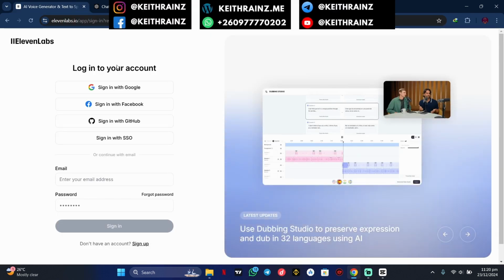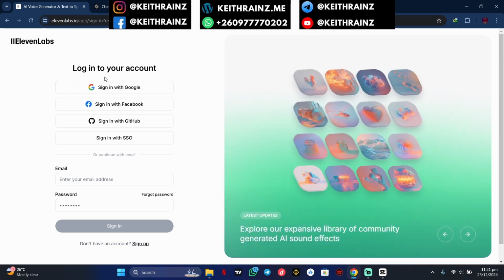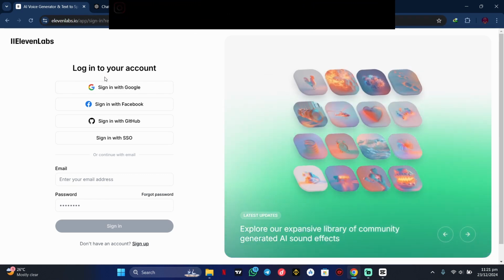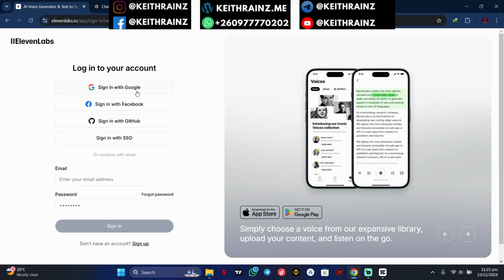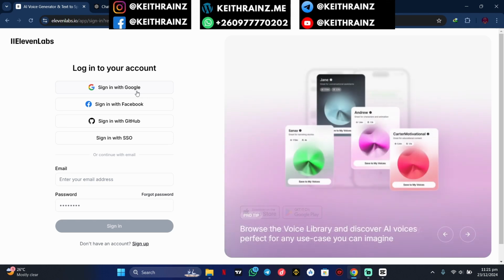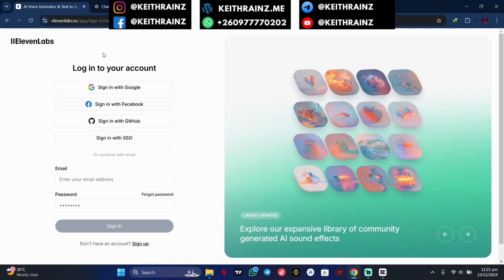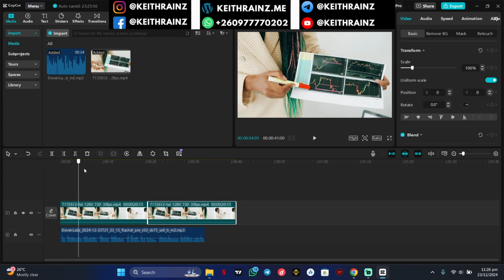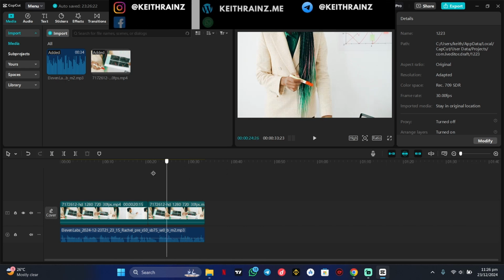How to create faceless videos for free in 2025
Make free $100 to $1000 now In this video you are going to learn how you can create videos without showing your face and without using your voice for free.